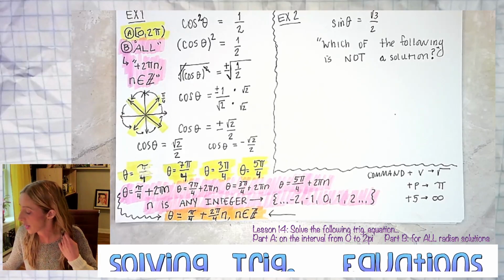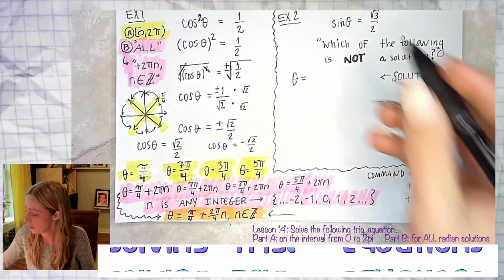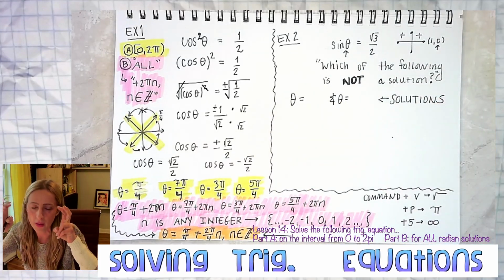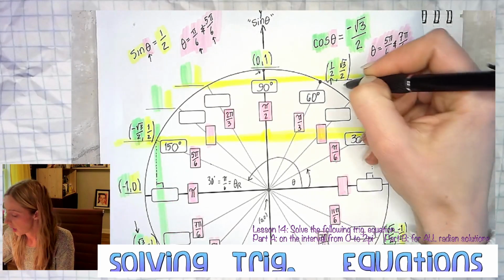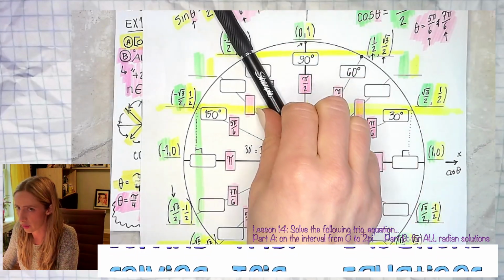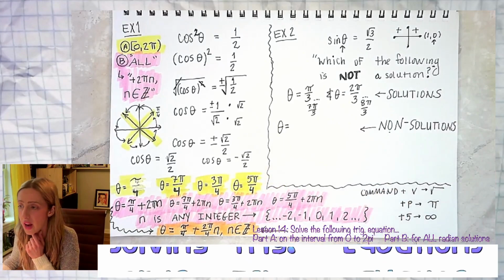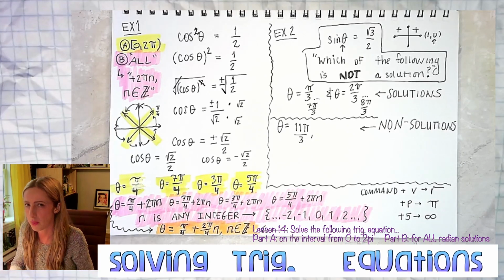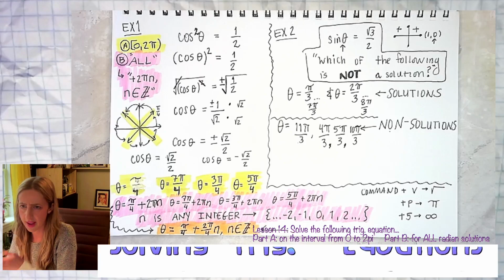What is NOT a solution of sin𝜃=√(3)/2 ??